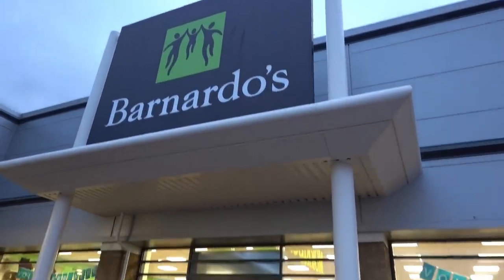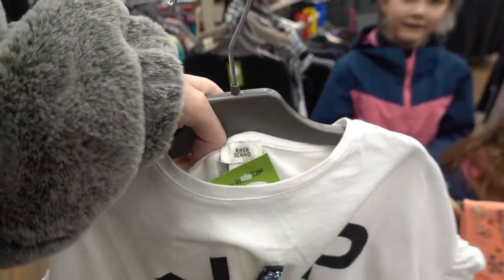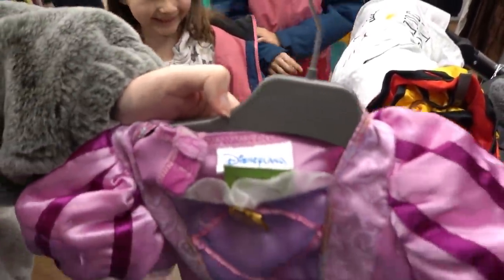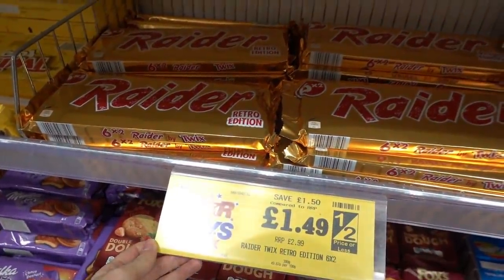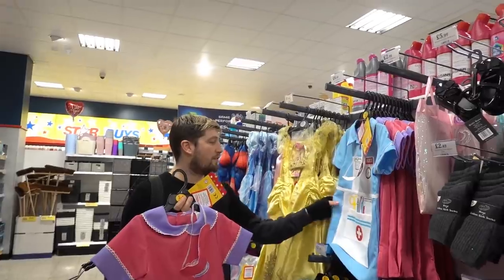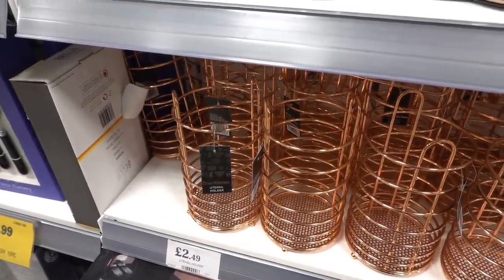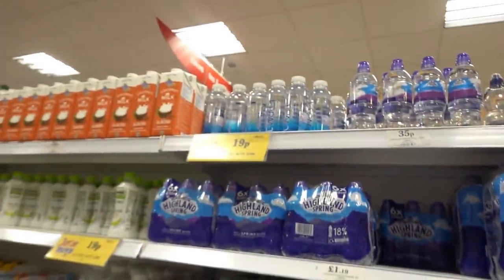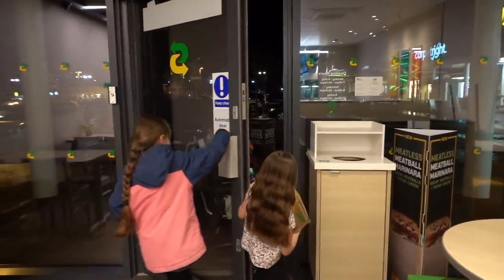FAMILY SHOPPING FUN AT CHARITY SHOP AND HOME BARGAINS!